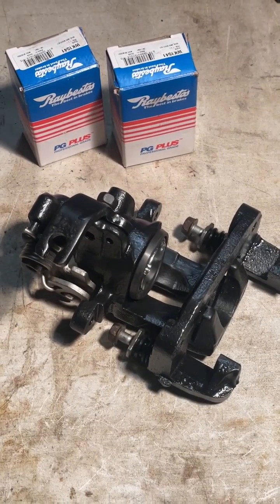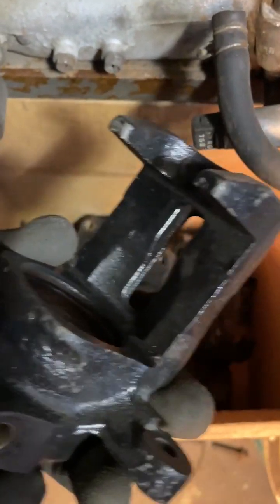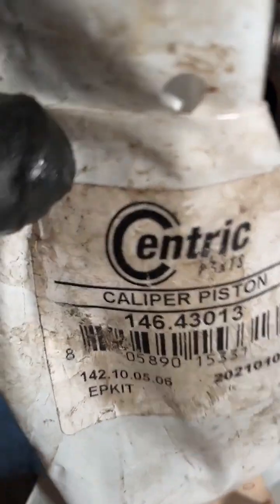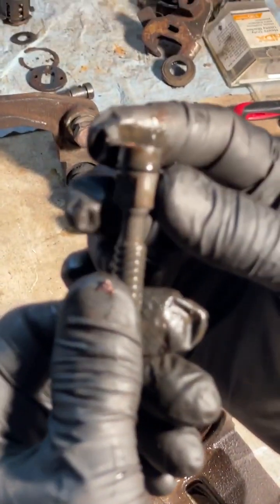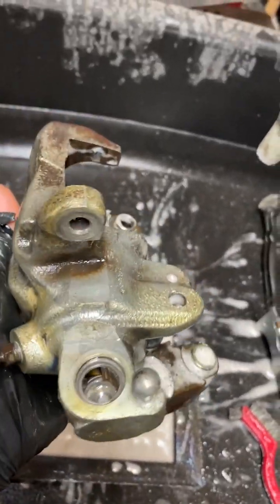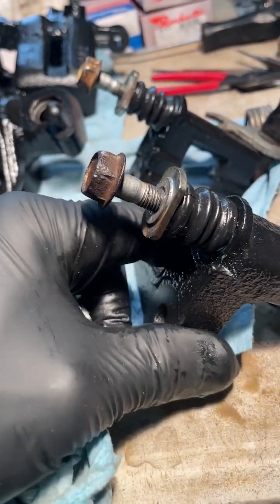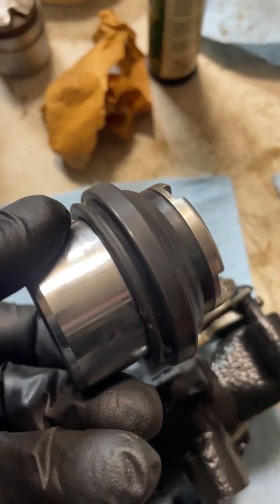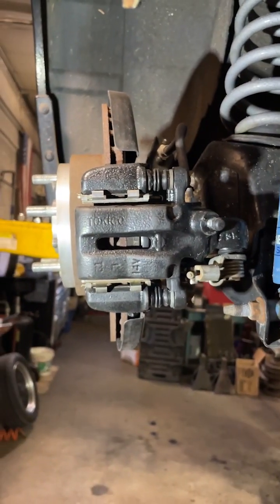Z31 Rear Brake Caliper Rebuild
Since you can't purchase any z31 rear caliper replacements, rebuilding is your only option. Here is my tutorial on how to rebuild the rear calipers with the built in e-brake for a 300zx.

Rebuild Kit - Raybestos WK 1541
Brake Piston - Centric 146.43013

HELPFUL TIPS::
The calipers are LEFT and RIGHT specific! The guts are not.
Once the caliper is completely disassembled, you need to take compressed air and blow out the passages.